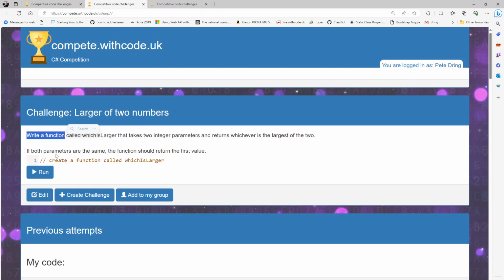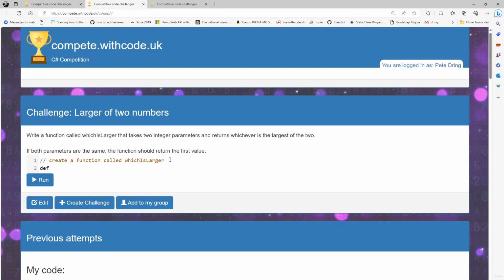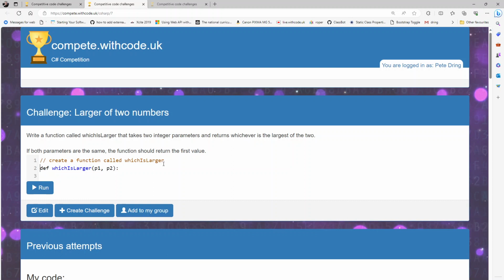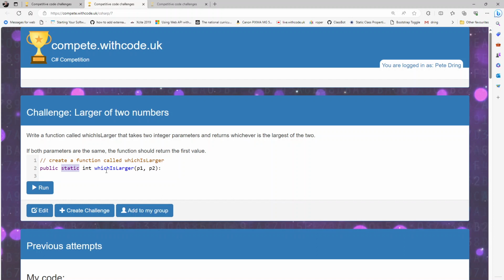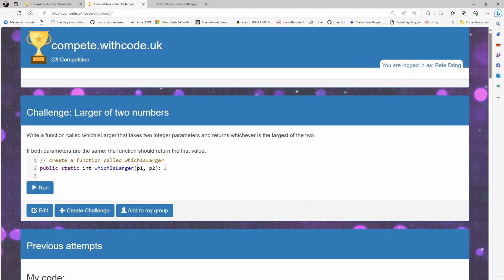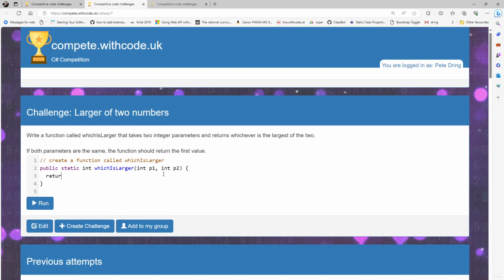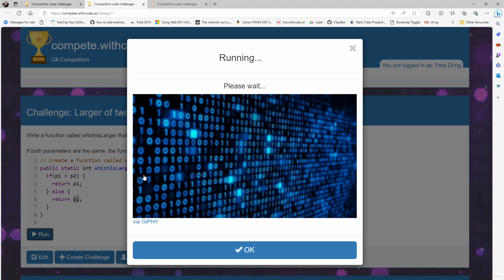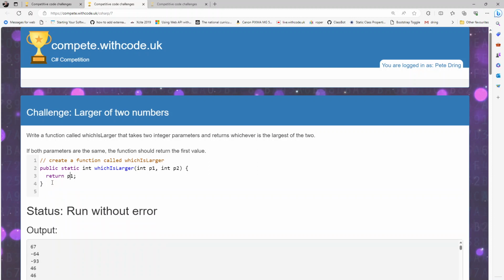C# Support Video: Larger of two numbers